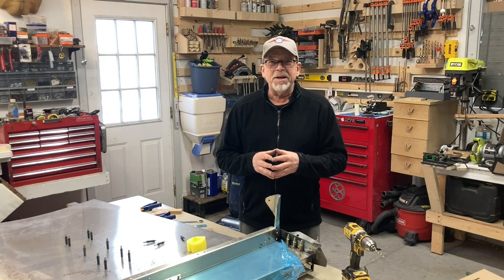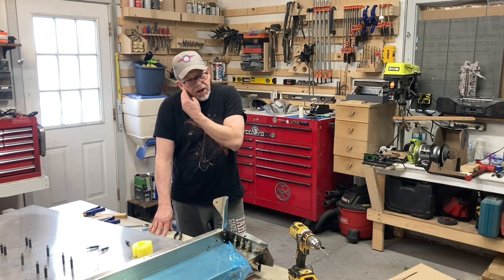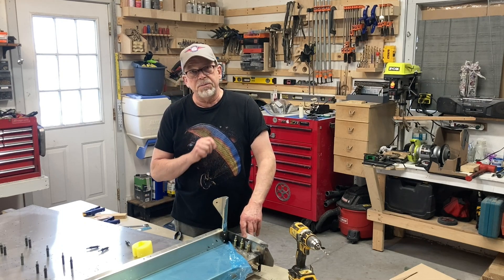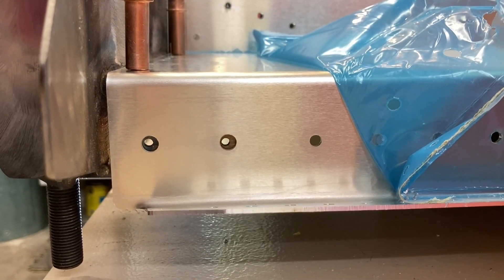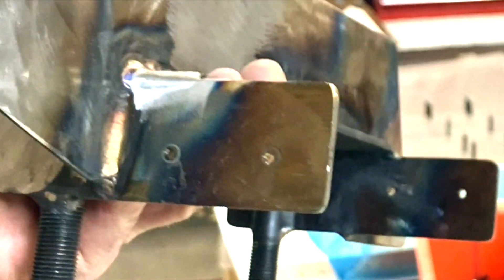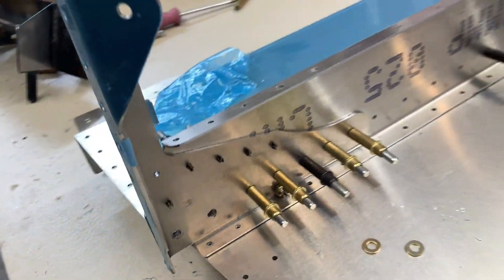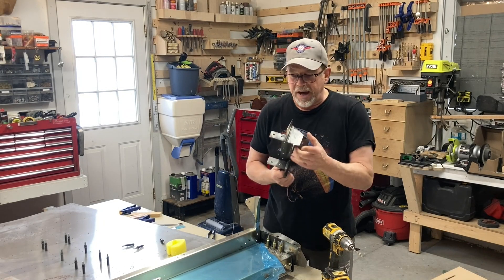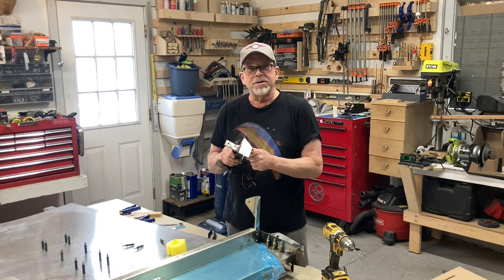Zenith CH 750 CruZer Build... Gear Strut Bracket Alignment Issue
Come along on the build, today's build is about how I got my Gear Strut Bracket to fit like a glove. In building, nothing is perfect but we can get it very very close. If you like...Please Like!